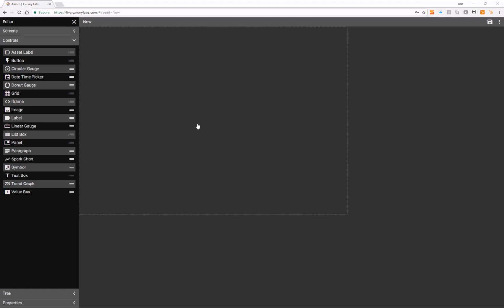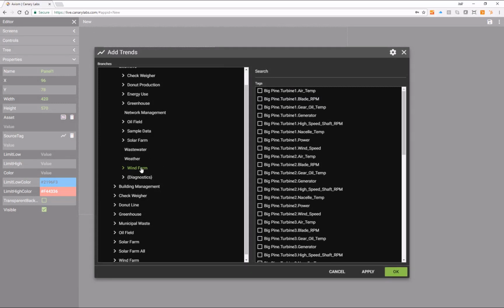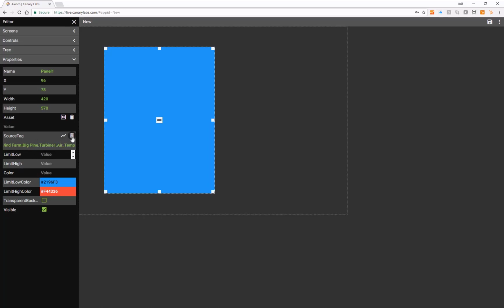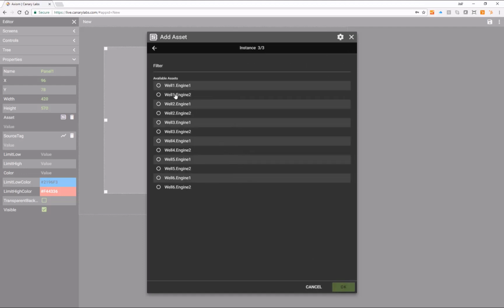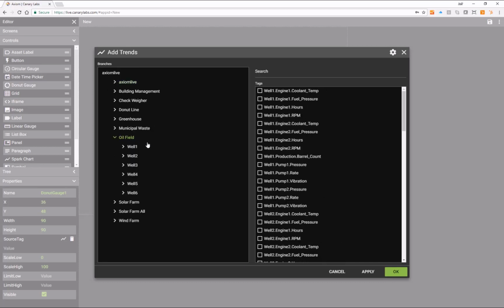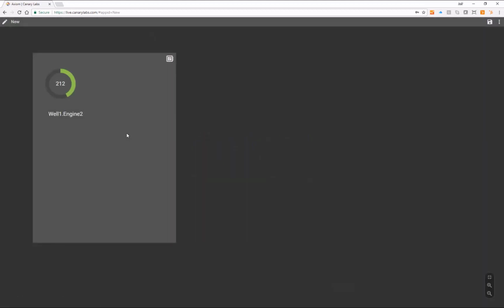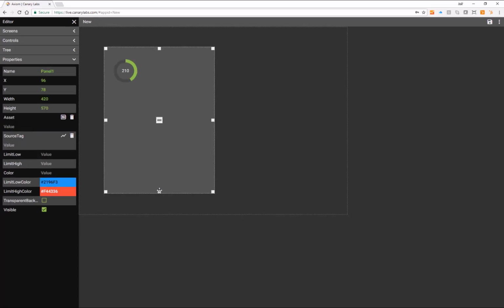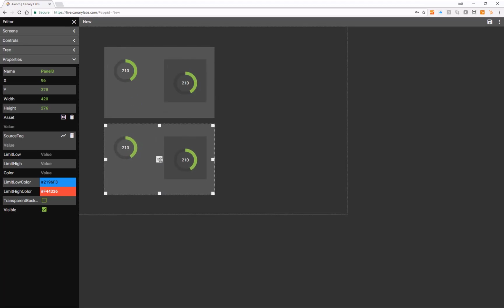Axiom v18: The Panel Control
Learn how to use the Panel control as containers for Canary Labs' Axiom dashboards.